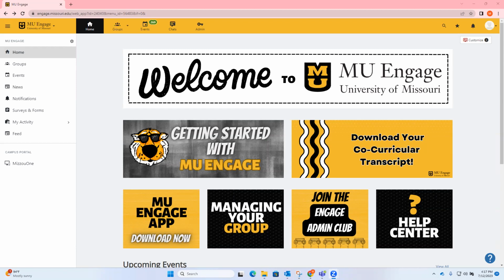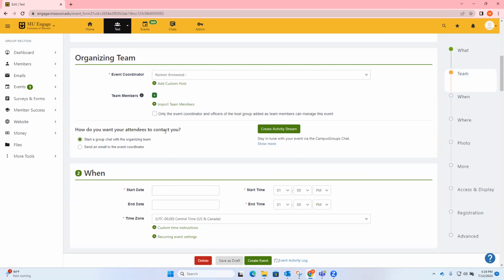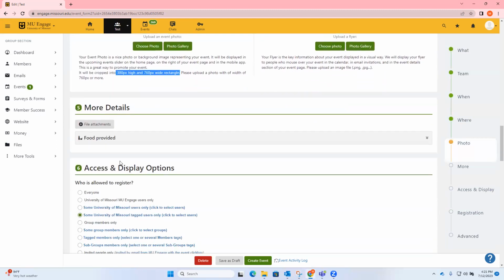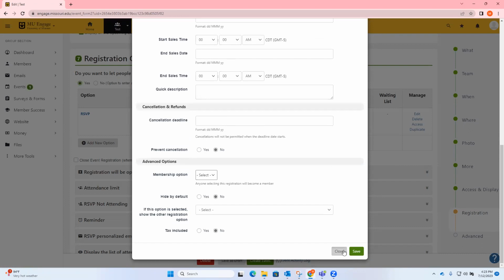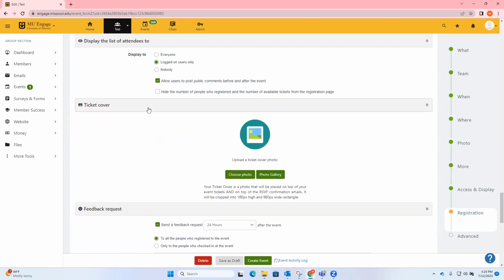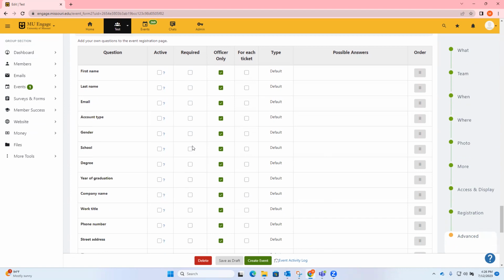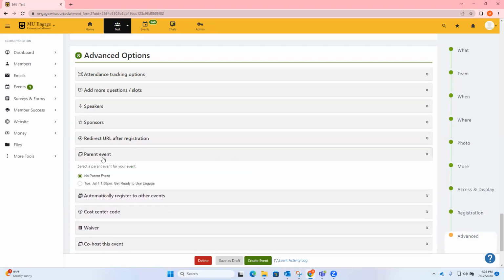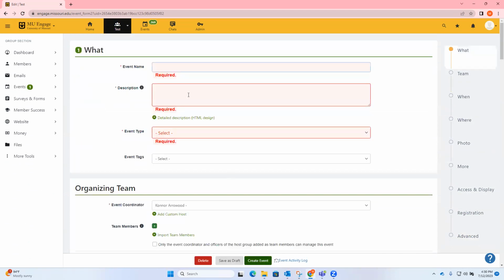How To: Create and Manage Your Event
Create and Manage Your Event in MU Engage!